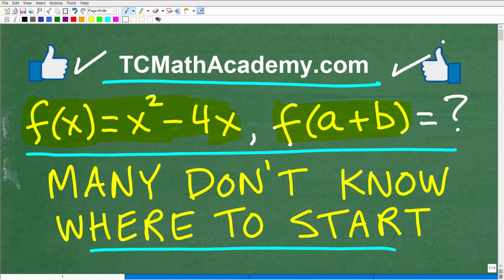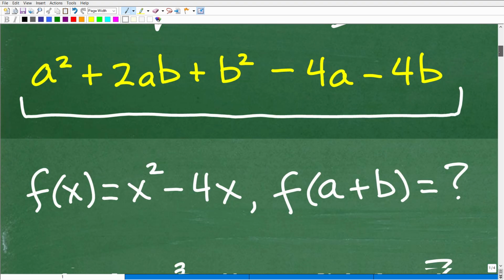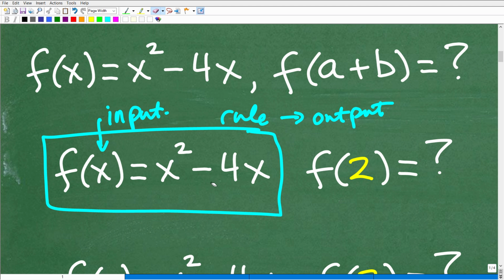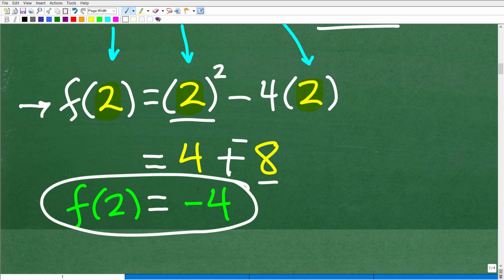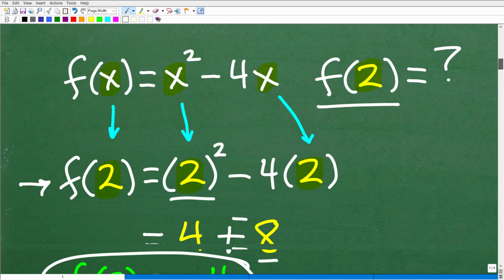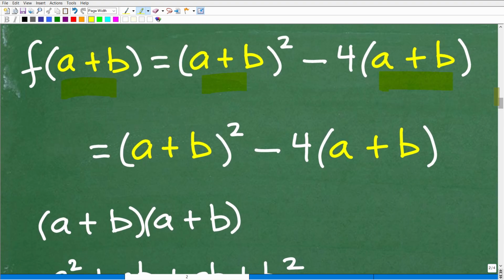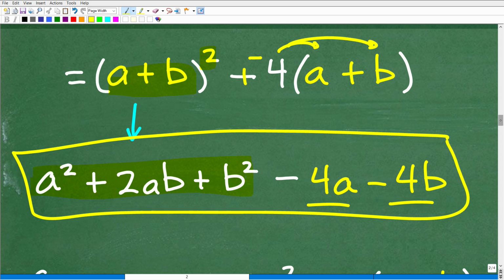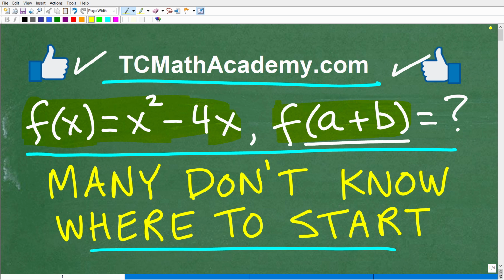f(a +b)=? given f(x)= x squared minus 4x, many don’t understand FUNCTIONS!